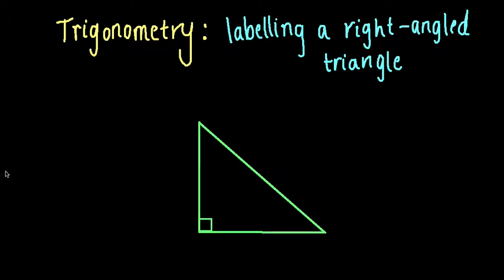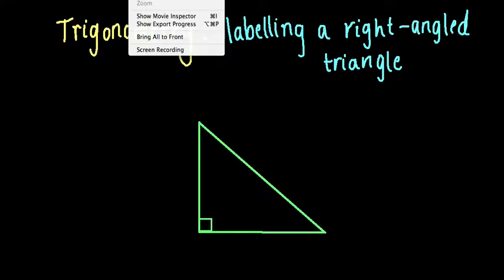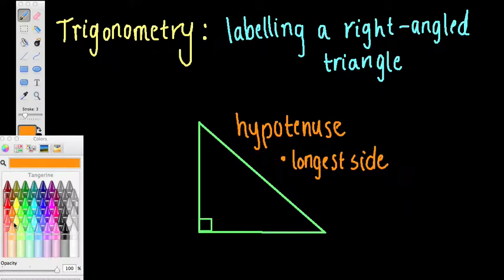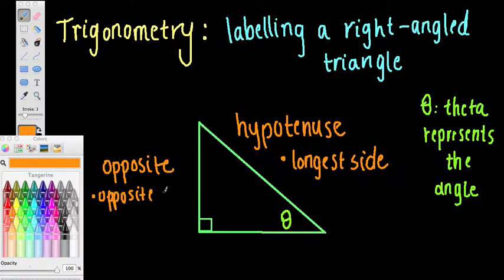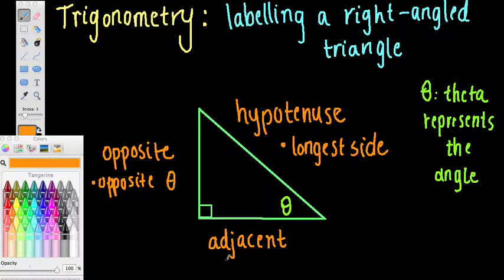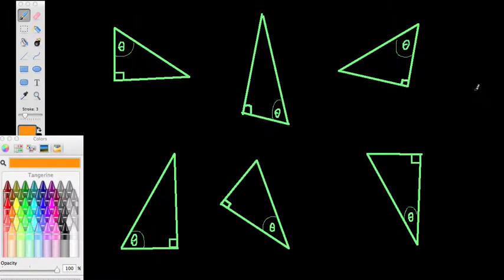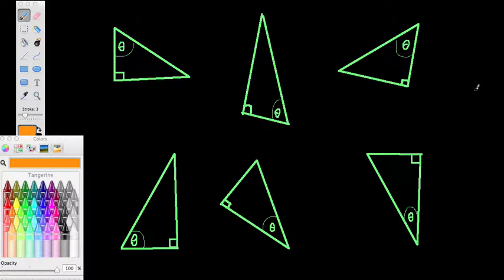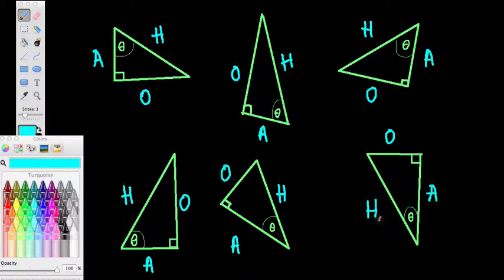Year 9 Trigonometry: Labelling the Triangle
How to label the right-angled triangle